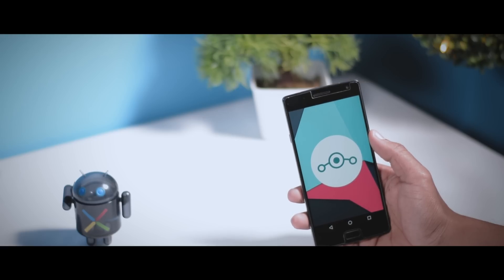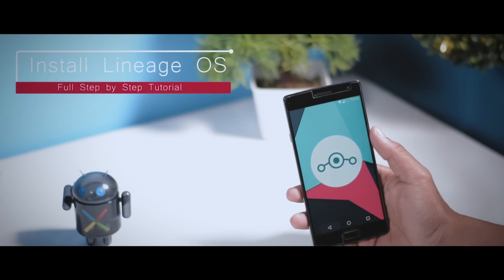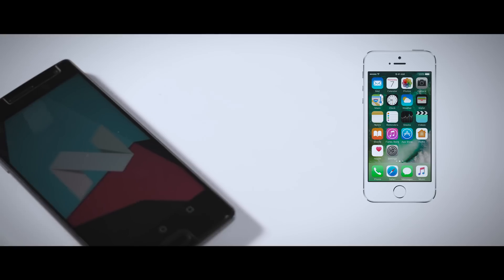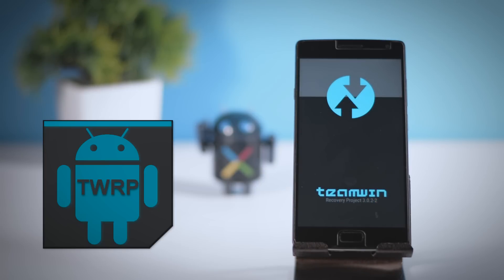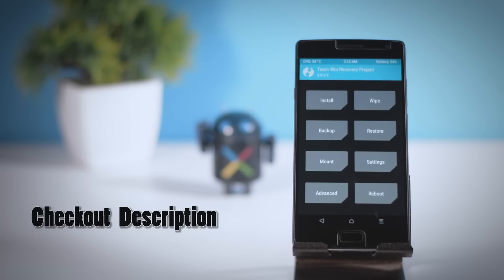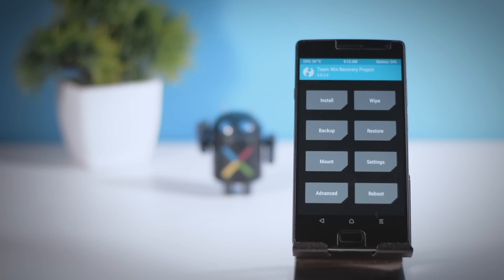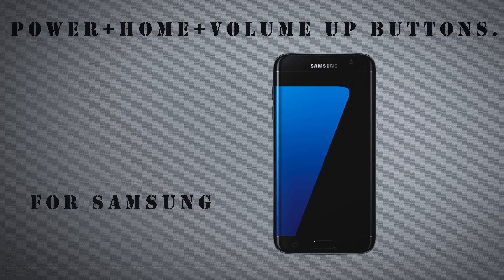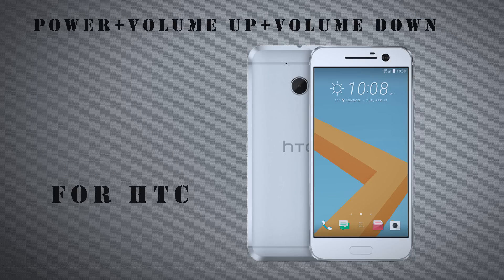Install Lineage OS On Any Android Device (Step By Step Tutorial)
In this tutorial i am going to show you step by step tutorial of how you can install lineage os on any android device. As of now the number of devices are few but in coming months more number of devices will be added.

Download Links